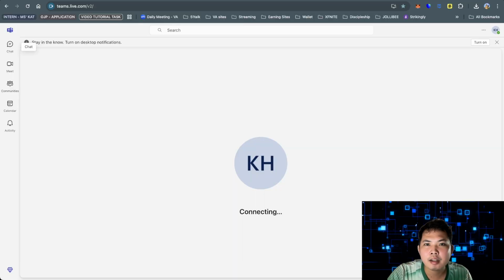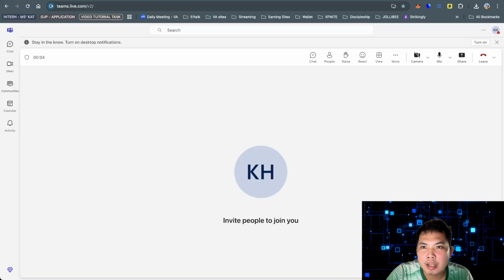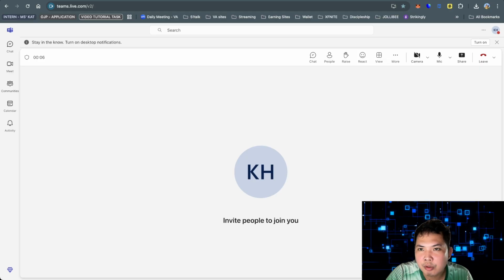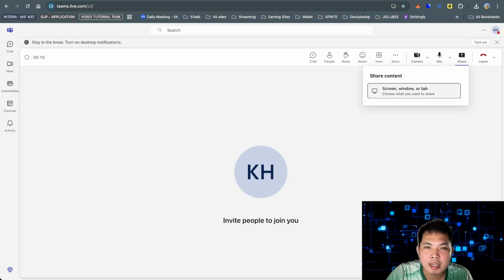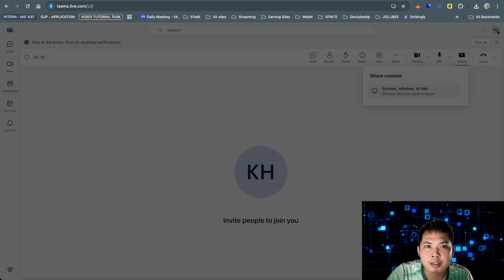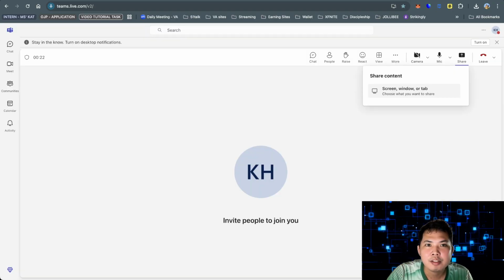How To Share Your Screen in a Microsoft Teams (Quick Tutorial)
In this video, I’ll show you How To Share Your Screen in a Microsoft Teams. This tutorial is designed for beginners and walks you through everything step by step.